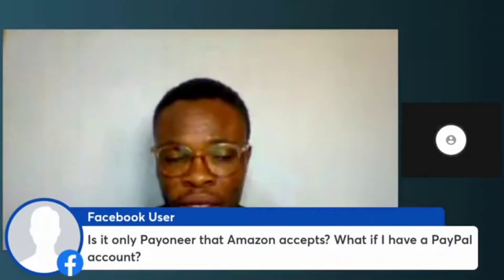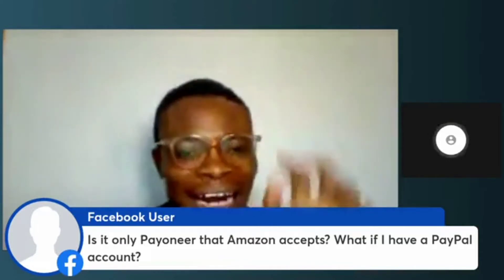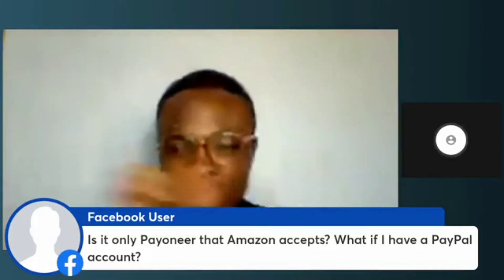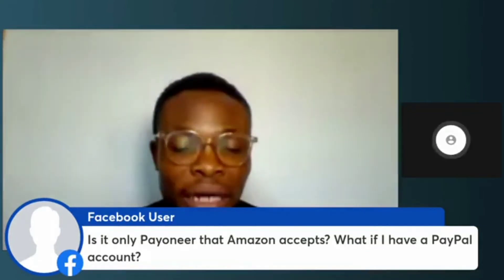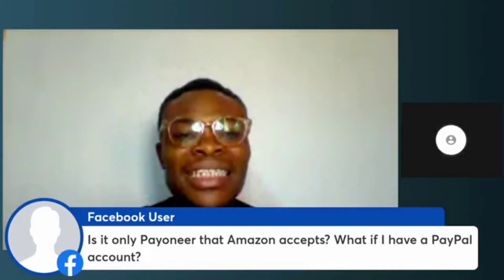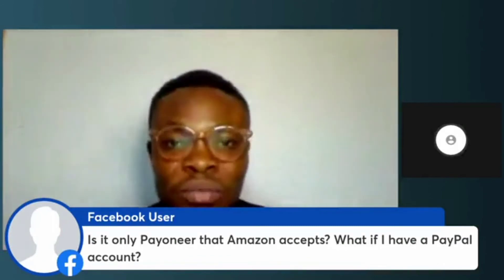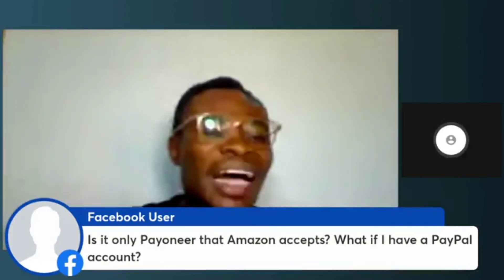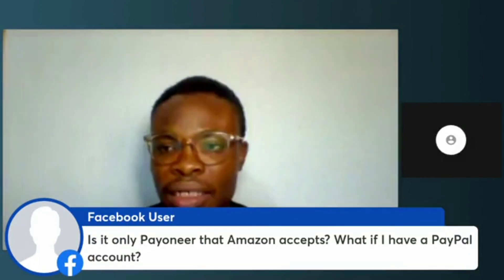How to Link Amazon KDP to PayPal ??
If you're a non-US person, you'll agree with me that Creating and publishing KDP whether ebooks or no content and low content journals to sell can be a baffling process when you're just starting out as there is a lot of information to consider and understand.

First, the ability to set up an account that will be accepted and ready to publish your book is one heck of a task. Your bank account isn't accepted and you're wondering what to do?

There is also much information out there to set up, create and publish books on the Amazon KDP platform and it is difficult to know where to start. In this video, I break down the entire process from the account set up to filling in the tax information and providing a verified Bank Account to receive royalties every month.

On this channel, I'll be sharing many free videos on how to create and publish books on Amazon KDP so you can finally fulfil your dream of becoming an author or building an online passive income stream using your computer from home.

About this video - In this video, I show you, from start to finish, how to set up a verified amazon KDP account and how to fill in the tax information alongside your bank details as a non-us person.

howtoself-publishyourfirst book
self-publishingtutorial
howtoself-publishonamazon
how to self-publish a book for free
how to publish on kindle
Seth Amazon
low content books